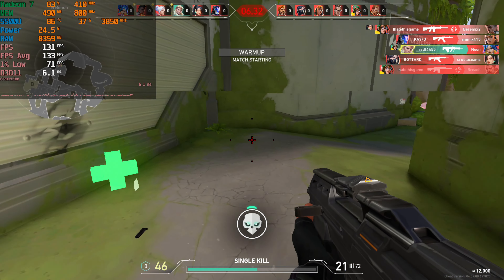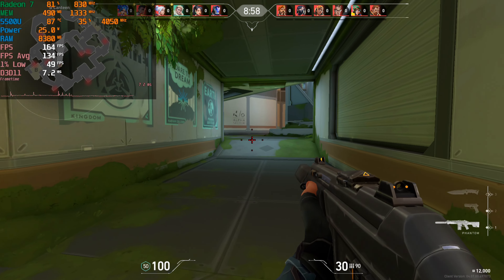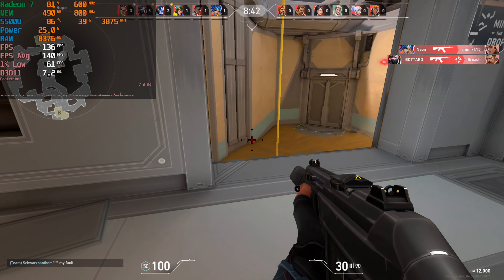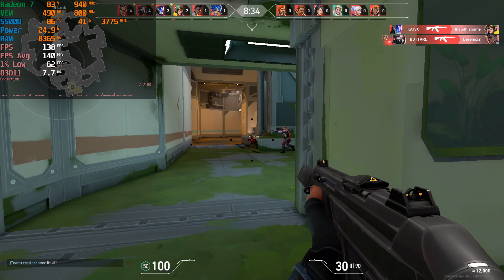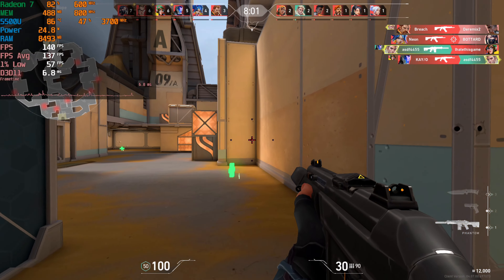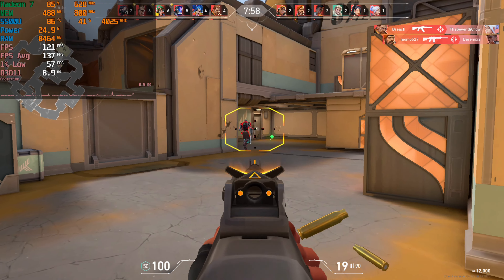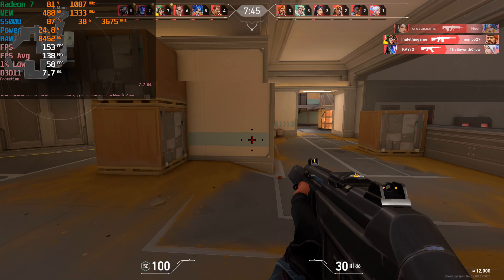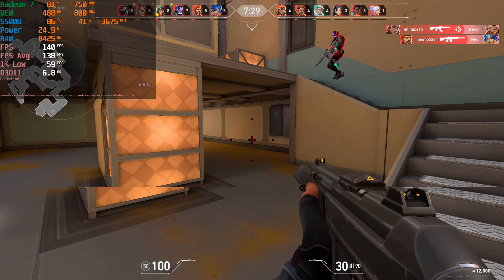Valorant | AMD Ryzen 5 5500U Radeon 7 Graphics 16GB DUAL CHANNEL RAM 1080P Performance Gameplay Test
ETH - 0x8C6AC24C89124bBFB946cdffE309fA14A2f4Ceb5

Testing out Valorant running on the AMD RYZEN 5 5500U Mobile APU running at 25w TDP. This is tested in an HP budget laptop with16GB of DUAL CHANNEL 3200Mhz DDR4 RAM.